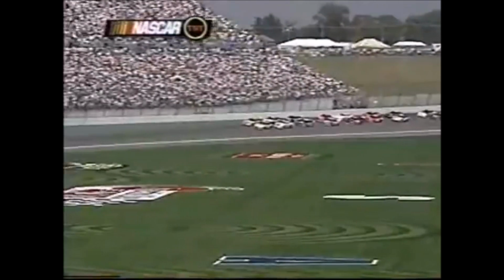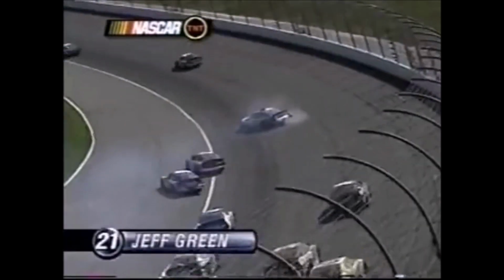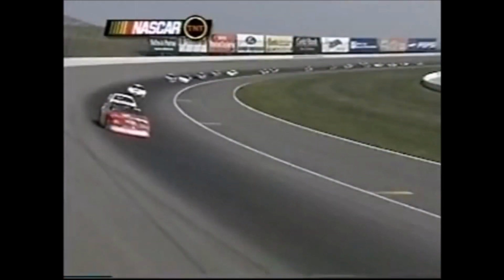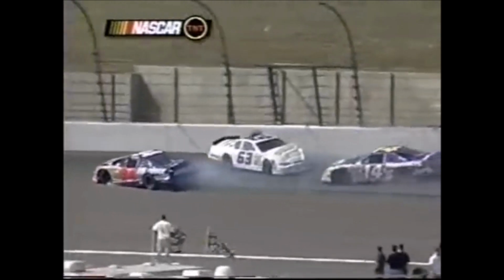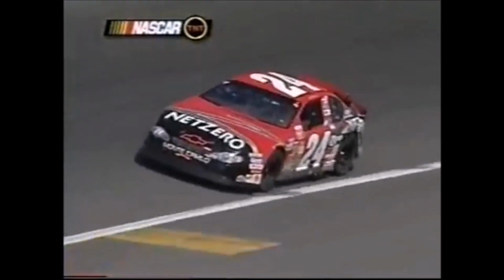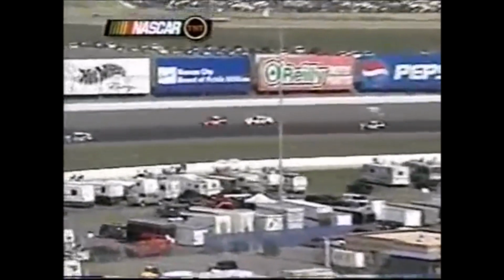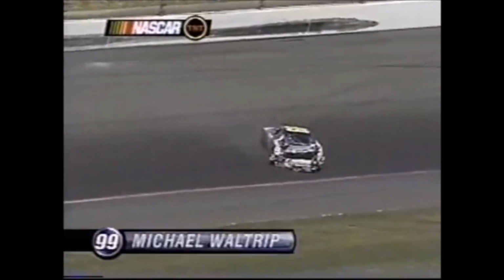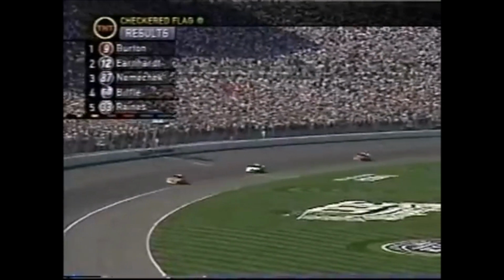All NASCAR Crashes from the 2002 Mr. Goodcents 300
Here are all the NASCAR Busch (Xfinity Series) crashes from the second race at Kansas Speedway.

Credits to Dave W.